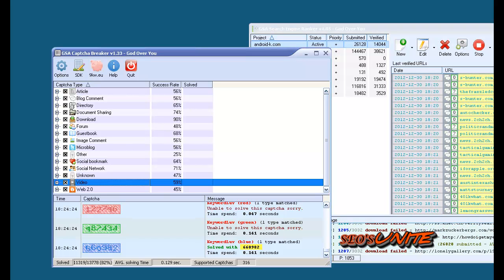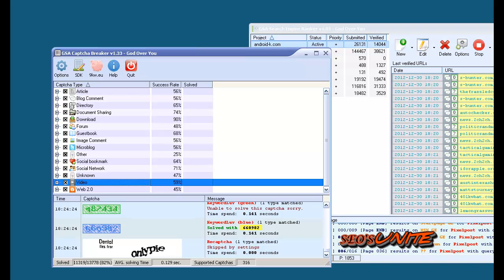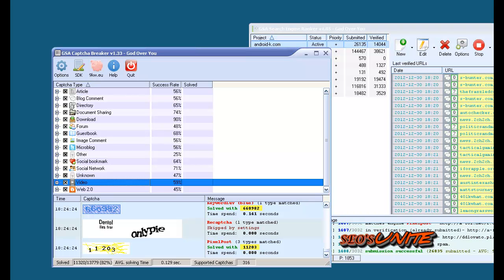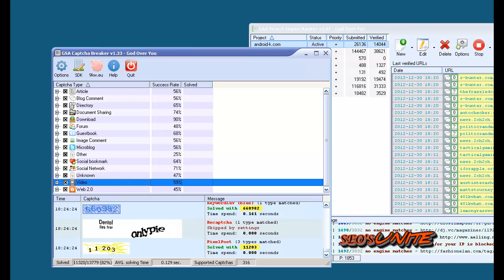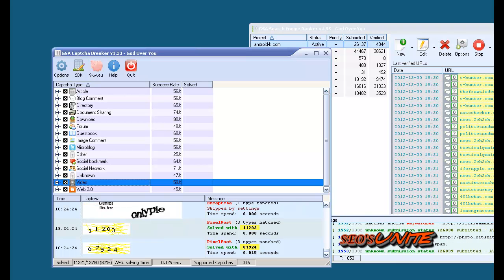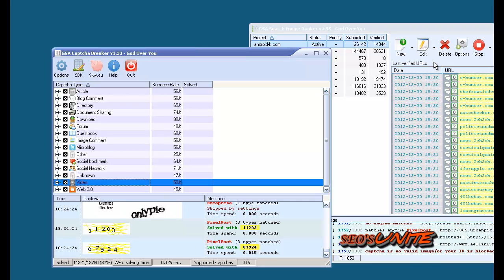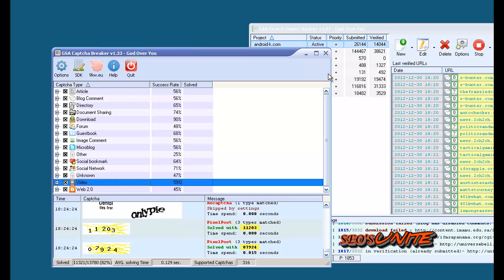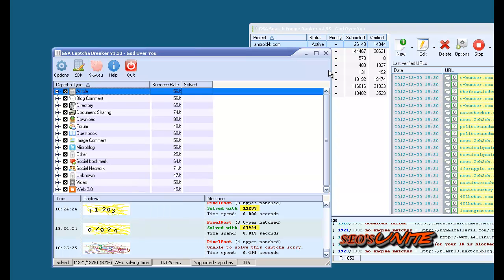GSA Captcha Breaker SEOSUnite.com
A breif look at GSA Captcha Breaker from the Beta Tester GODOVERYOU. To Read more visit our forum at SEOSUnite.com